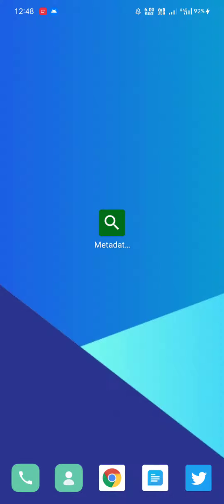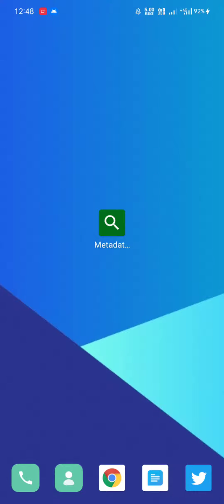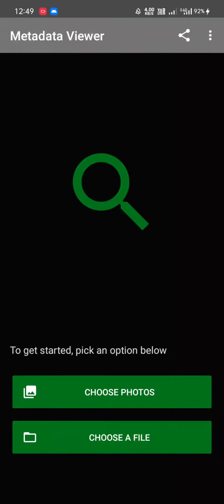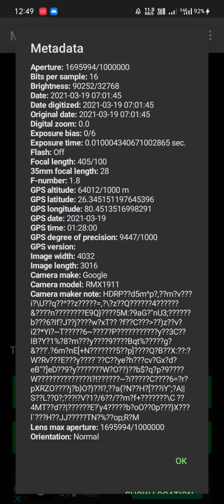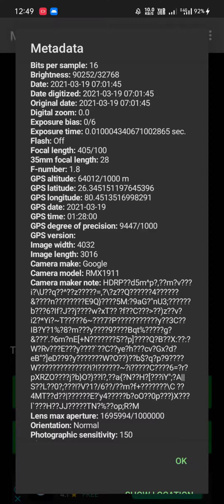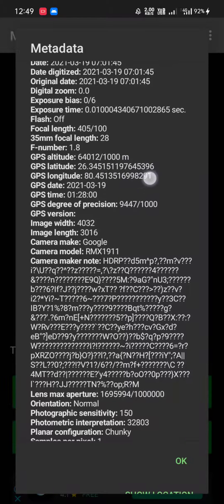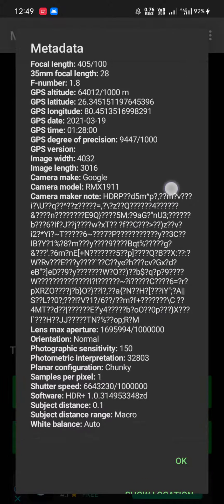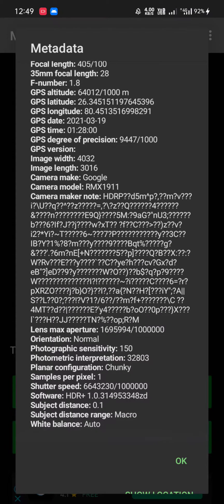How to Extract Metadata and EXIF data on Android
Extract Image Metadata on Android.